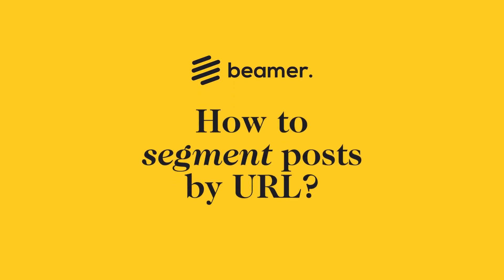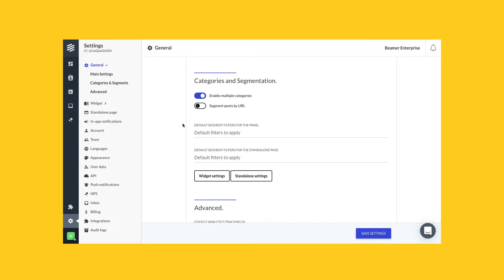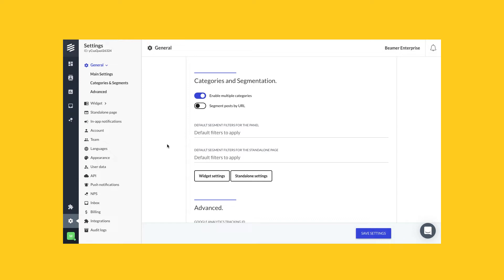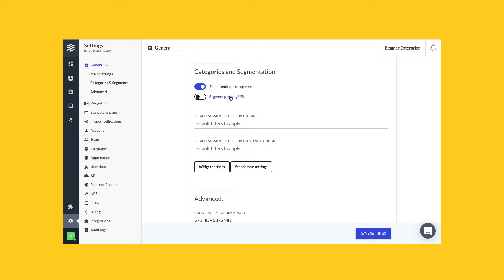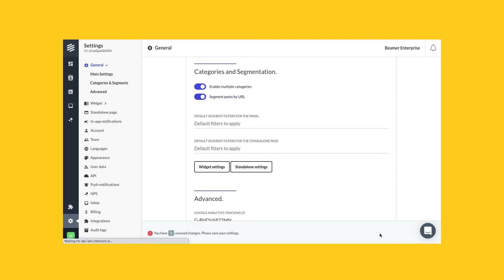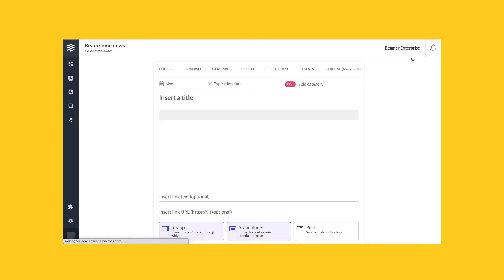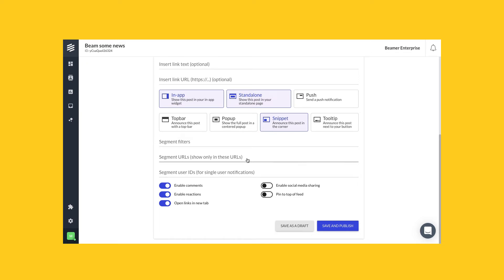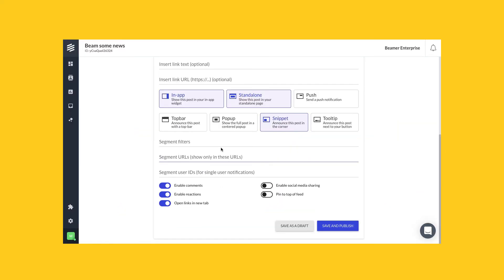How to segment posts by URL? – Beamer Help Center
This is a quick tutorial video about how to segment posts by URL.

Beamer is the world's #1 Product Marketing Platform. It helps product teams announce what's new, prioritize what to build next and close the feedback loop.